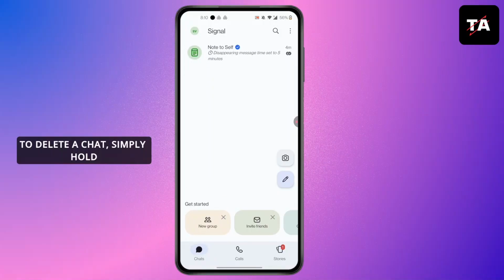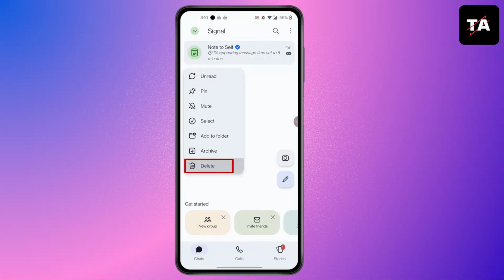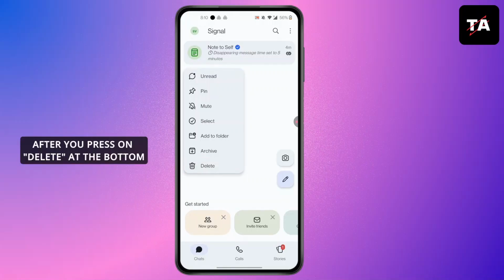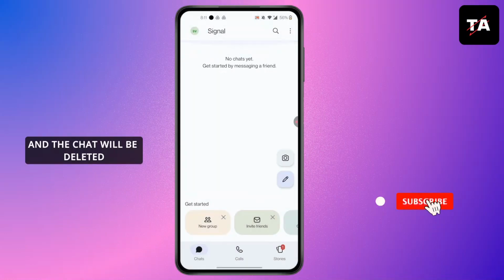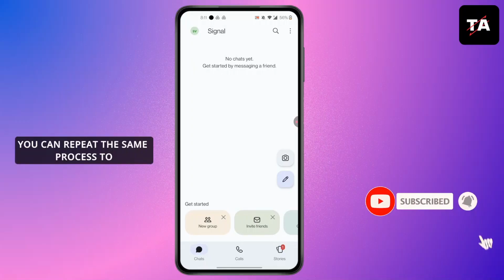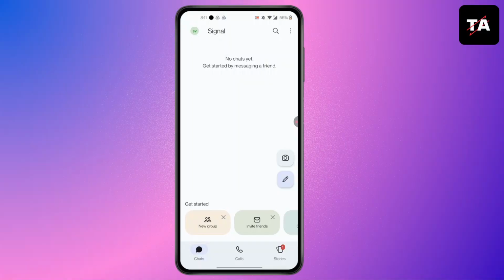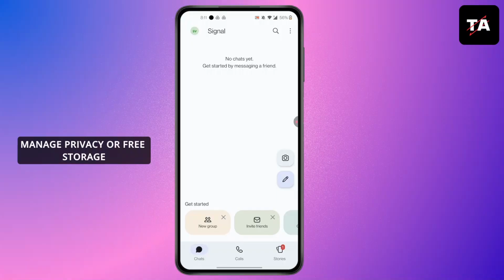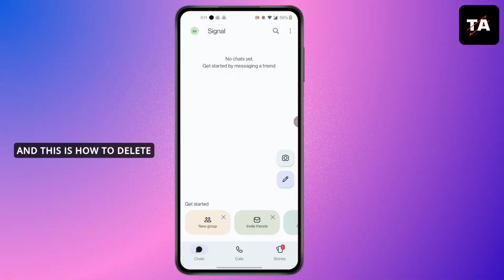How to Delete or Clear Chat on Signal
Title: How to Delete or Clear Chat on Signal

Want to manage your Signal chats quickly and securely? This video will guide you through the steps on how to delete or clear chat on Signal with ease. Whether you're asking, "How do I delete a chat on Signal?" or need help clearing your conversation history, this tutorial has you covered. Learn the quick steps to remove messages, clear entire chats, and keep your Signal app organized instantly. Watch now to see how you can delete or clear chat on Signal today!